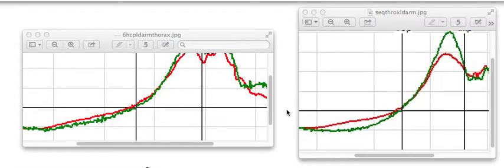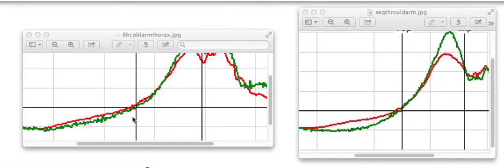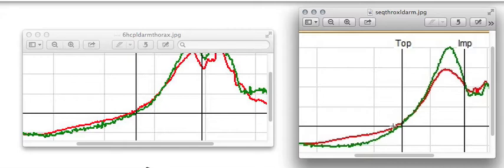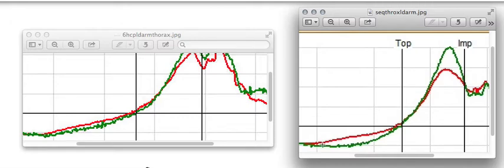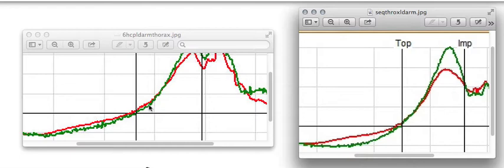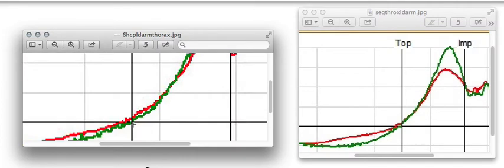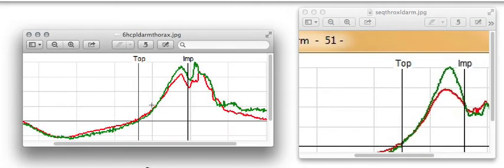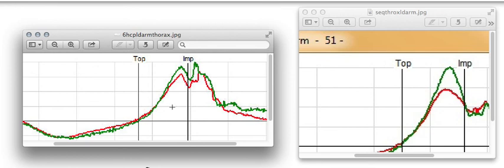Graphs Thorax & Lead Arm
Graphs 3D of Thorax & Lead Arm